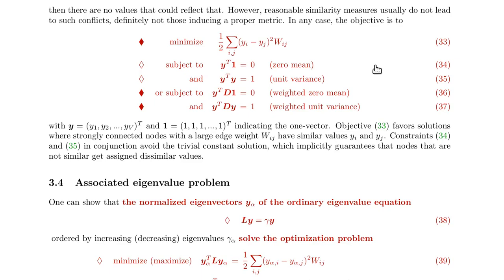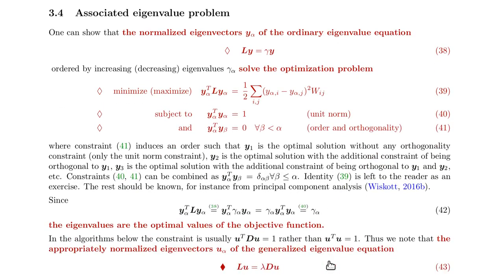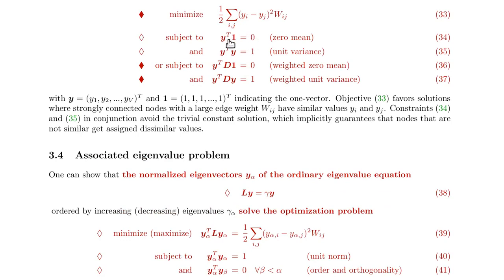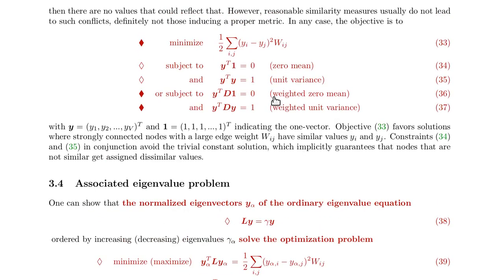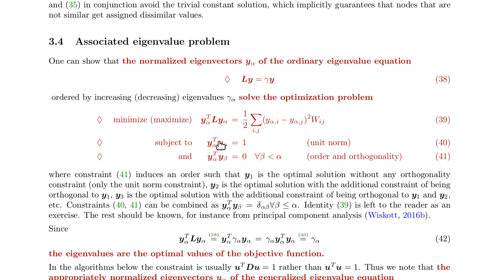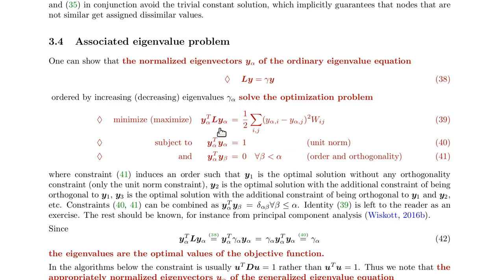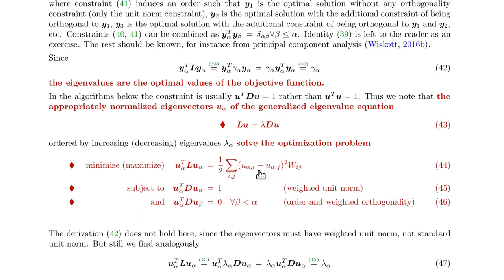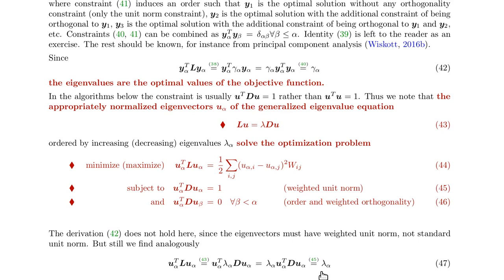LM 3.4 - Laplacian Matrix (6 min)